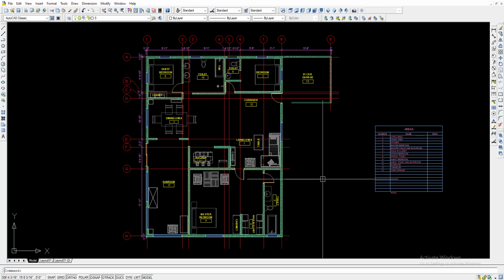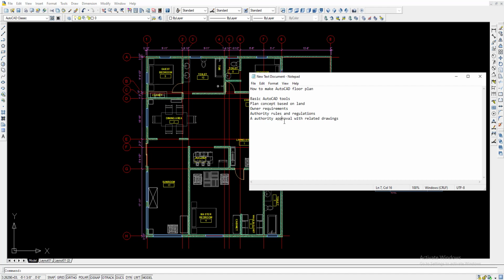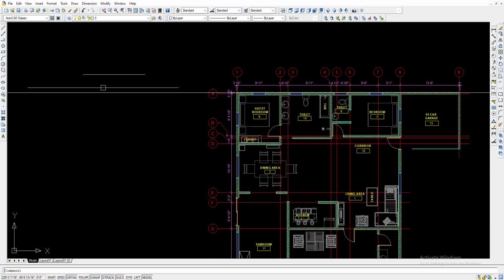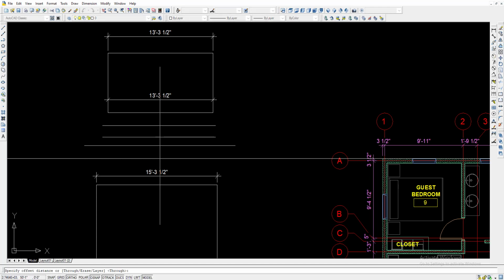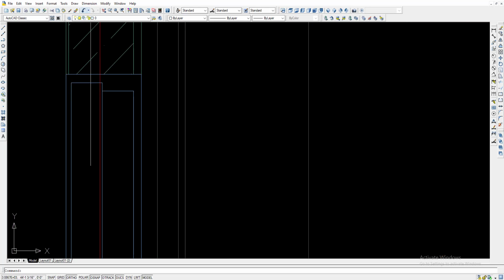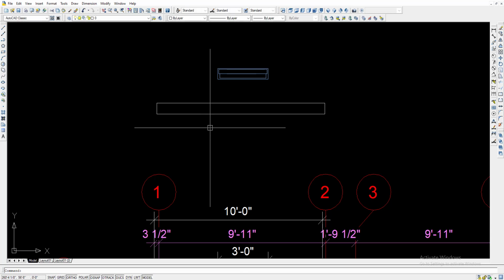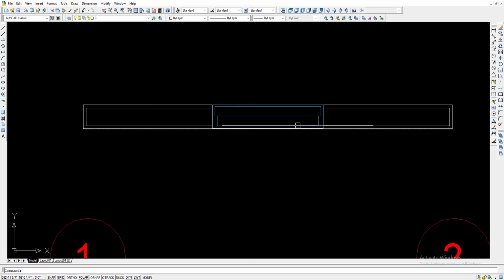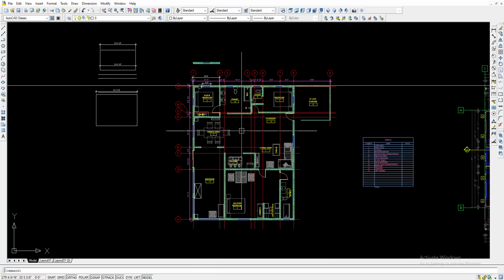AutoCAD Floor Plan | Modern Architectural Floor Plan | Floor Layout USA Standard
Hello everyone, today we are going to show you how to draw a modern floor plan using Auto Cad. If you have any suggestions or want to know something about engineering and construction information. Please comments us we will try to solve this on next video.

* Build safe structure * Save your environment * Protect your generation*
* Do not compromise with quality work * Need work & relationship, Money doesn't matter*

We are Architecture & Engineering Consultant & Structural design expert on residential, commercial, high-rise and heavy loaded construction and we are ready to service you More than 5-15 years’ experience on Locally & Internationally Worldwide quality work on Architectural Design & Concept, Structural Design & Analysis, Steel Structure Detailing, MEP & HVAC, Quantity Survey & Quantity Take-Off, 3D Rendering/Interior Decoration. We worked on many international projects and ensured quality work and experience. May you can see our profile below and we ensure a quality work with affordable budget. We worked on locally and international projects and ensure quality work and experience. May you can see our profile below.